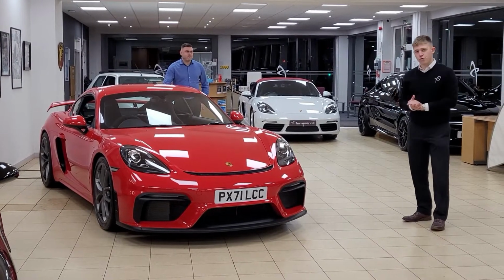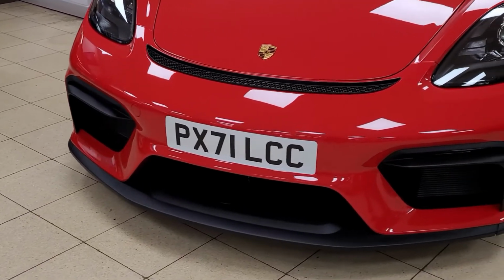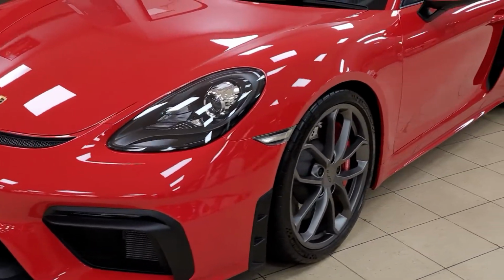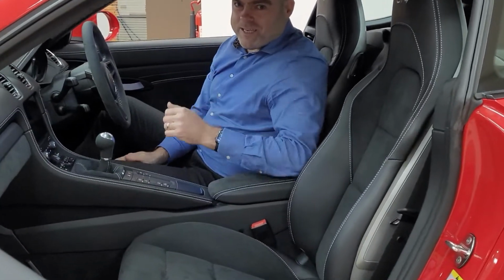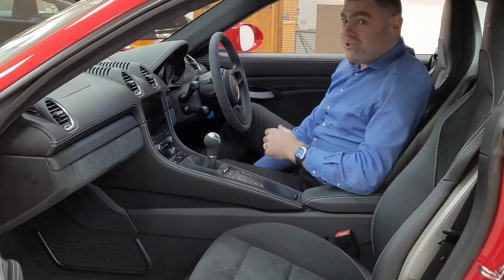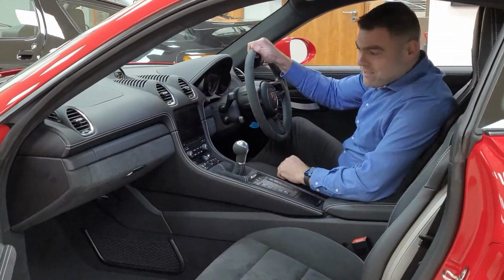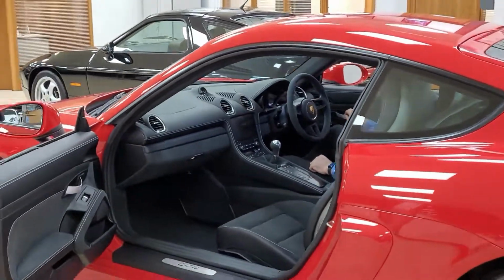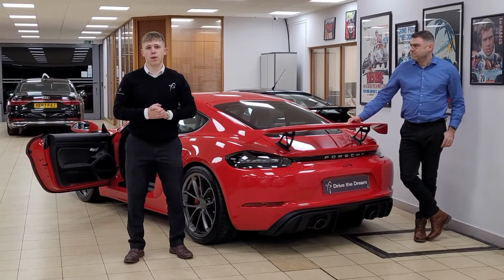Porsche Cayman GT4